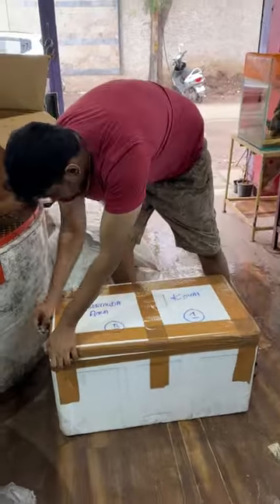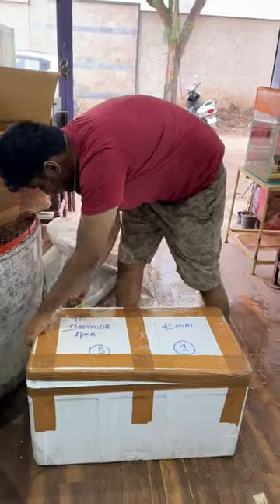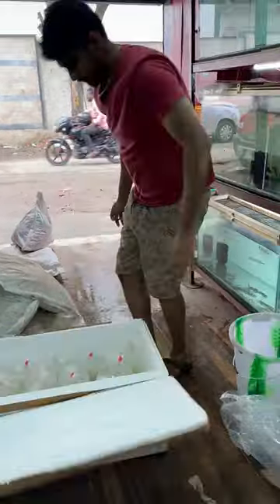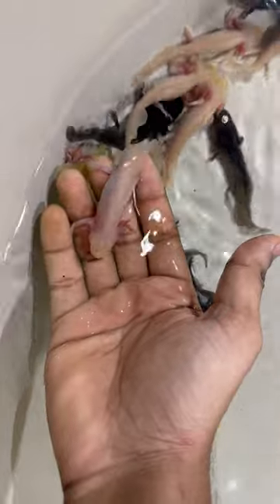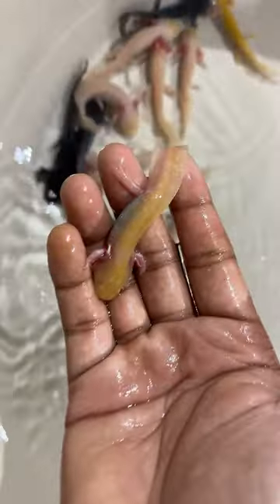இது 🦎 பல்லி மீன் 😂 Axolotl